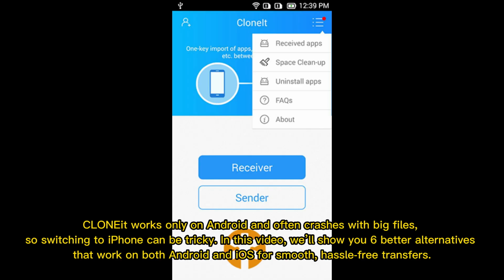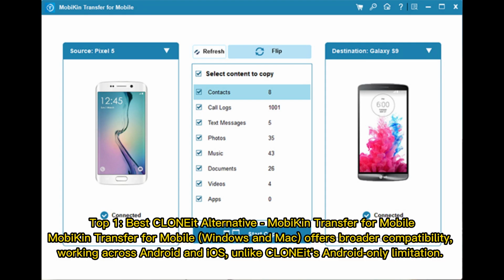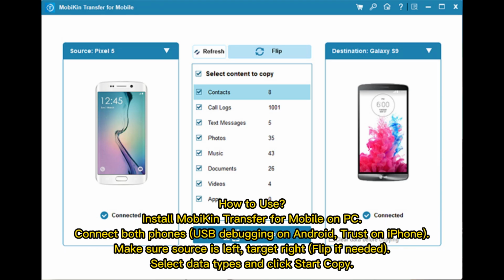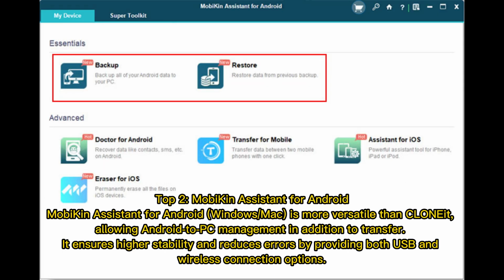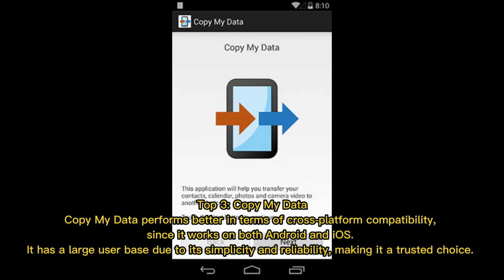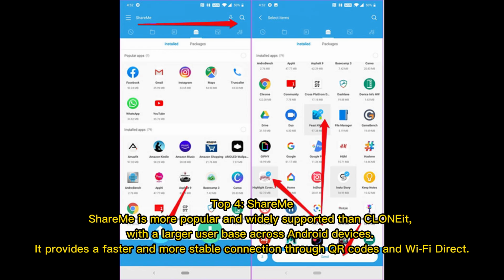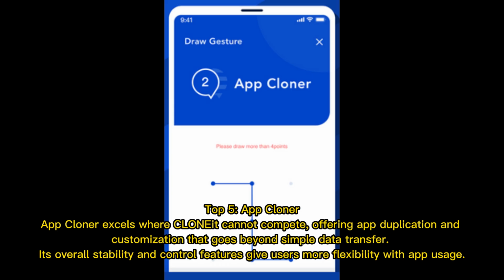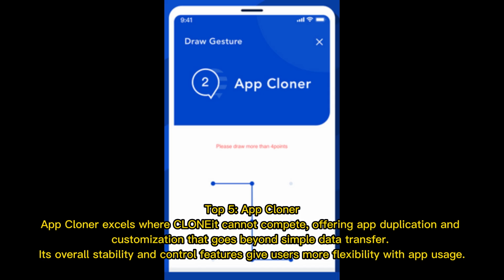Best 6 CLONEit Alternatives & Similar Apps [More Compatible]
What is the best CLONEit alternative? This easy guide outlines 6 alternatives to CLONEit with greater compatibility. You can pick any of them to quickly transfer data between phones.

00:00 Start
00:19 Top 1: Best CLONEit Alternative - MobiKin Transfer for Mobile
00:52 Top 2: MobiKin Assistant for Android
01:11 Top 3: Copy My Data
01:28 Top 4: ShareMe
01:42 Top 5: App Cloner
02:00 Top 6: Smart Data Transfer